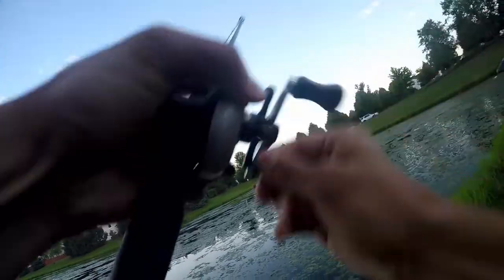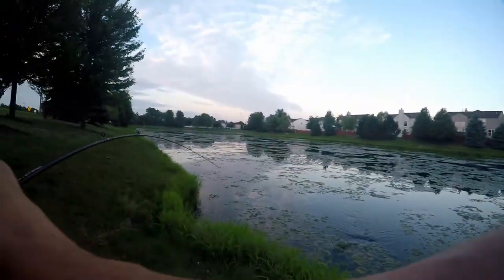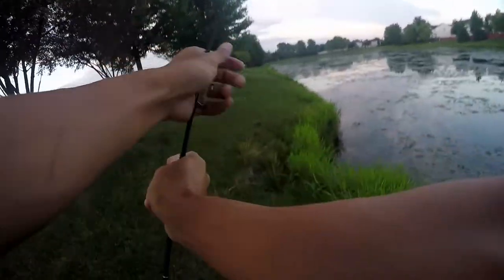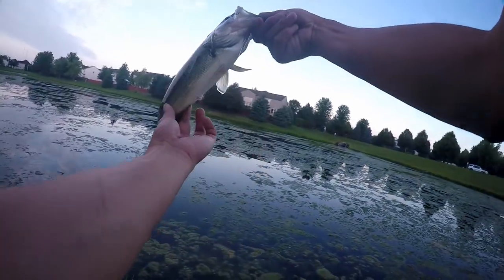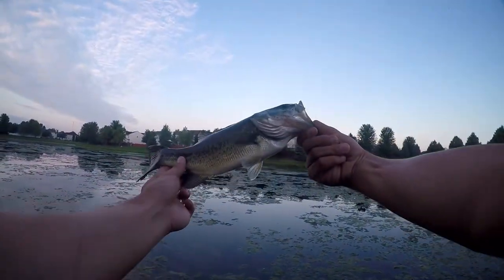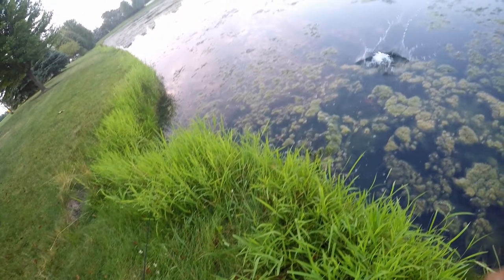Bass Fishing the Unfishable Green Slime!!! (Plainfield, IL)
Bass Fishing Adventures, Foosball trick-shots, tutorial videos and Matches!

---My Gear---
►Foosball Table: Tornado T-3000 Coin Op
►Camera: GoPro 4 Silver
►Go Pro SD Card
►Go Pro Microphone
►Camera: Canon 60D
►Canon Microphone
►Cannon SD Card

►Foosball Tables I suggest:
Tornado Pro Foosball Table
Warrior Foosball Table

Use code “TeamcR”

Use code “TeamcR”

Use code “TeamcR”